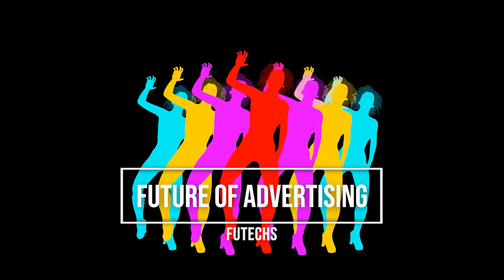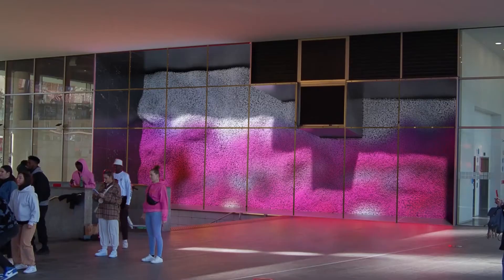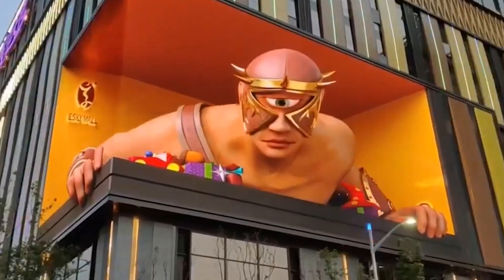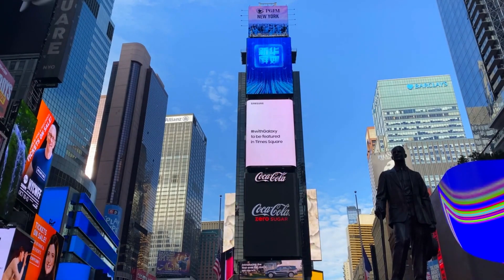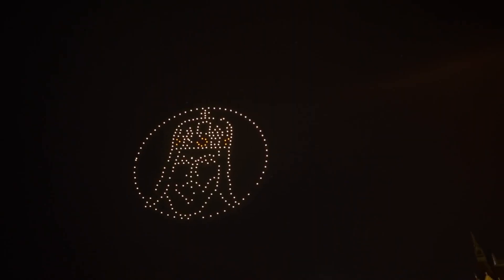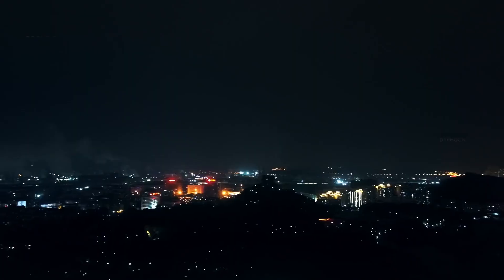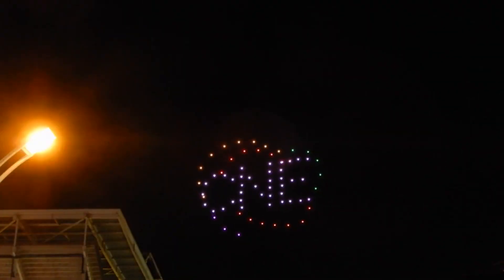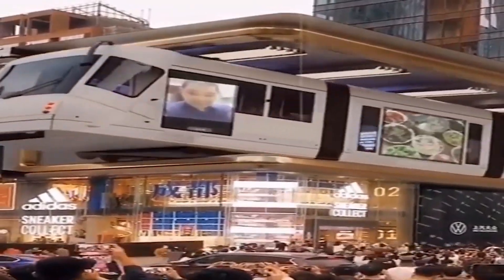Future of advertising technology- 3D Digital Billboards on Buildings - Drone light show how it works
Future of advertising technology- 3D Digital Billboards on Buildings and Drone Shows in China--
In today's rapidly evolving world of advertising, innovative technologies are reshaping the way brands connect with their audiences. Among these ground-breaking advancements are LG Transparent OLED displays, OLED sheets, hologram boxes, 3D digital billboards, and captivating drone shows. This article will explore how these technologies are revolutionizing marketing strategies, with a particular focus on the use of 3D digital billboards in buildings and drone shows in China. We will delve into their features, applications, and the impact they have on consumer engagement.

LG Transparent OLED displays have gained significant attention in the advertising industry. These cutting-edge screens provide stunning visual experiences by seamlessly blending digital content with the real world. With their transparency, these displays can be integrated into various environments, such as retail stores, airports, and exhibition spaces, allowing brands to create immersive and interactive experiences for their customers. We will discuss the unique features and benefits of LG Transparent OLED displays, as well as notable examples of their successful implementation in marketing campaigns.